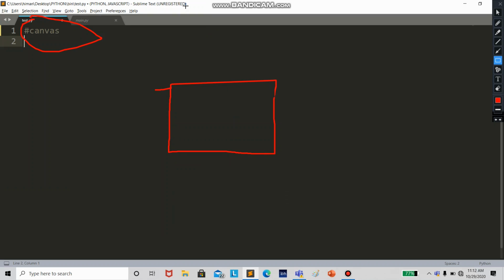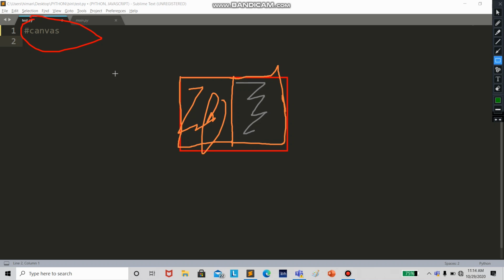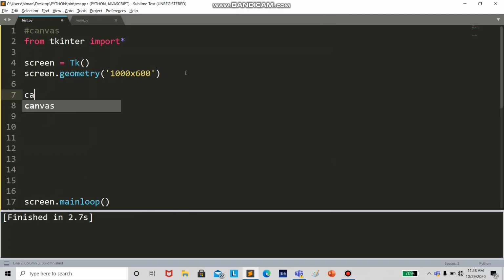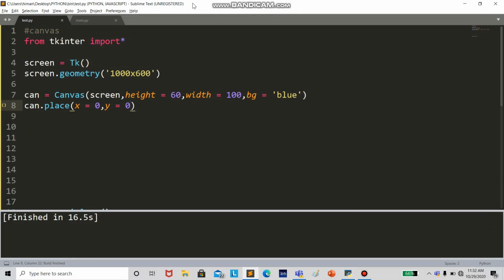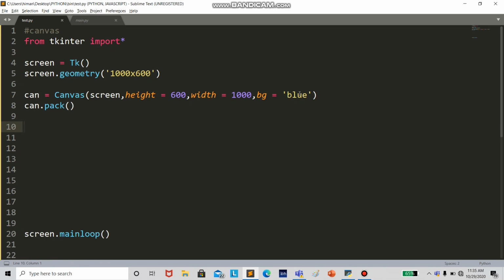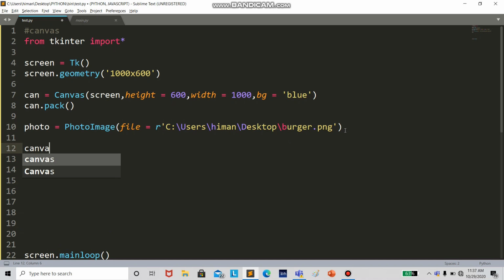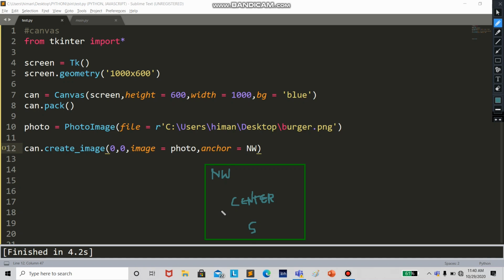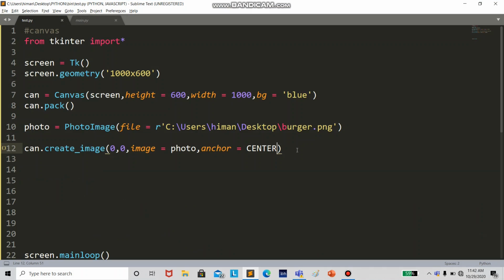Tkinter 01 ( GUI IN PYTHON ) | Creating Canvas and Adding an Image as BACKGROUND in tkinter window